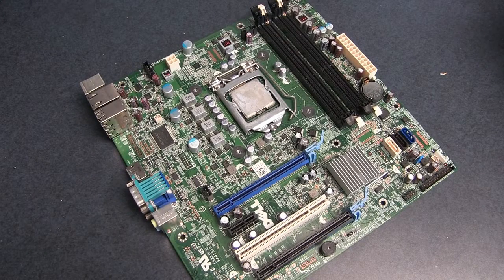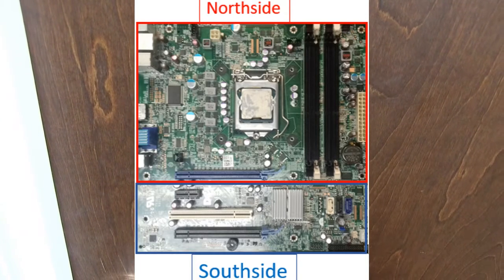How To Assemble A Computer